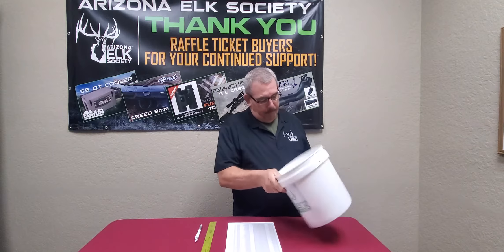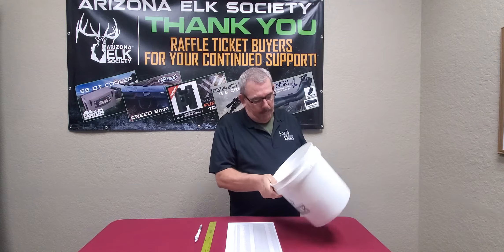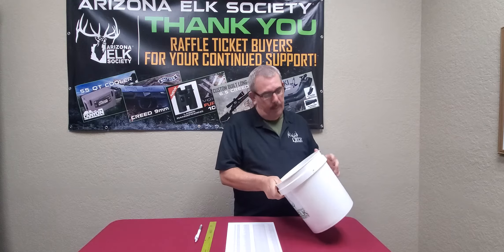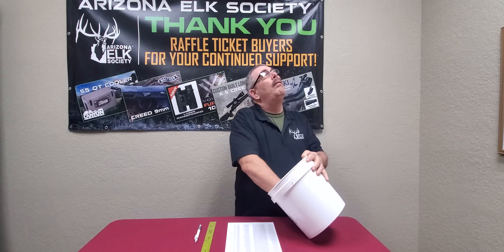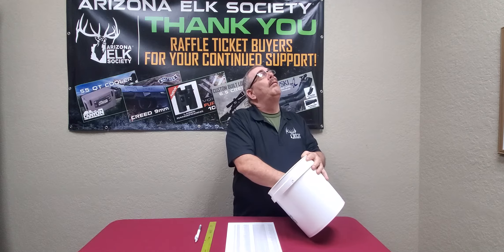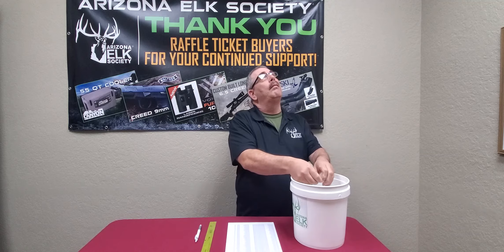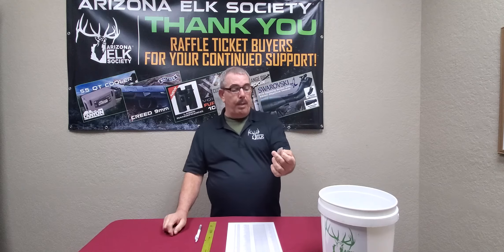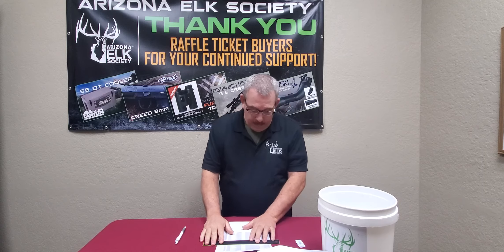2022-1-14 HOWA ORYX 6.5 CM With Nikko Diamond 4 16x50.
This is the video drawing of the HOWA ORYX 6.5 CM With Nikko Diamond 4-16x50. Congratulations to our winners and thank you all for the continued support of AES and HRO.